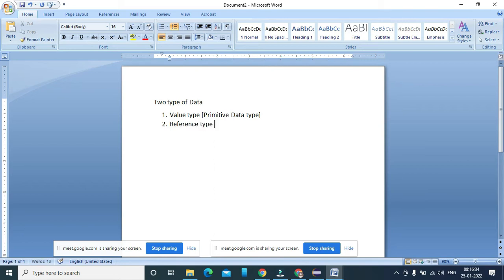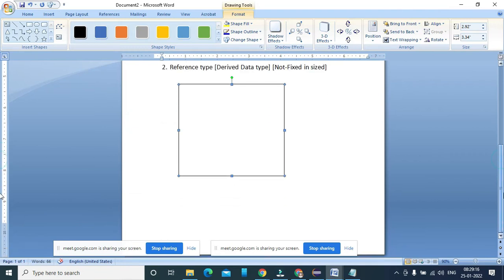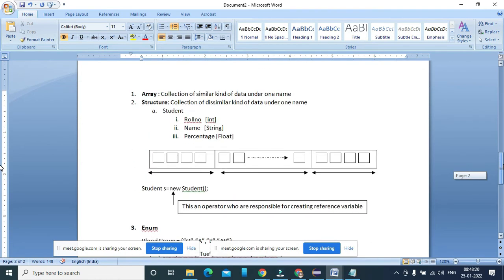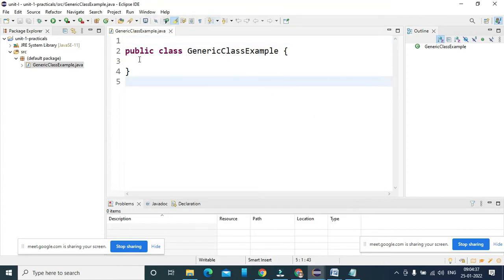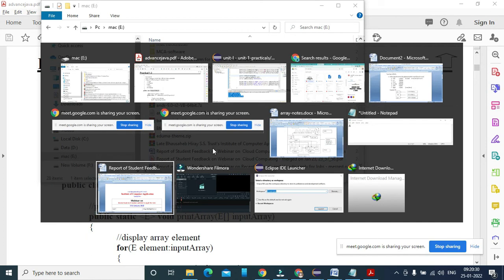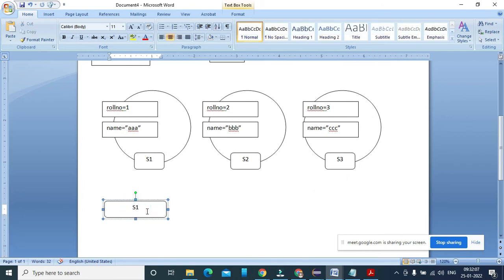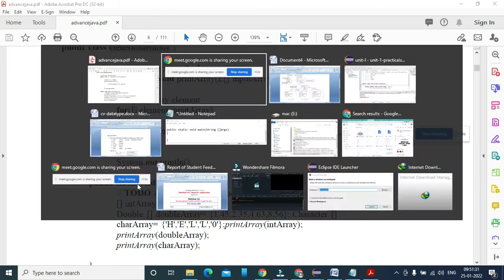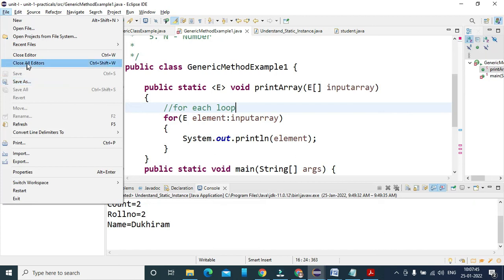Lecture 5- Generic Class and Methods Part 1